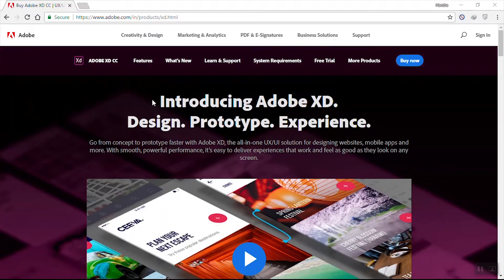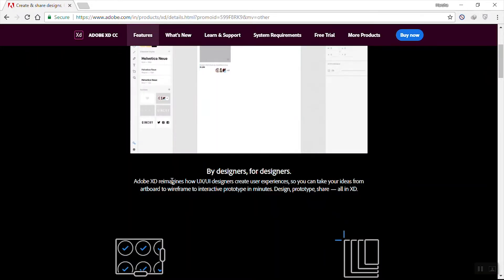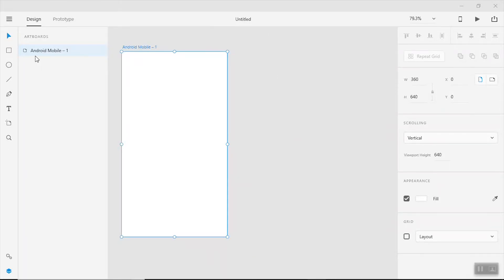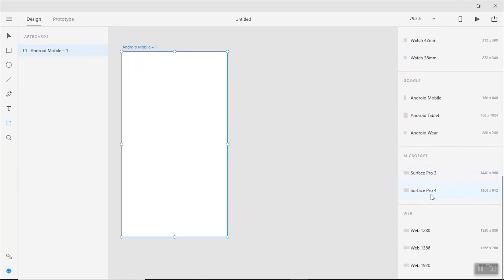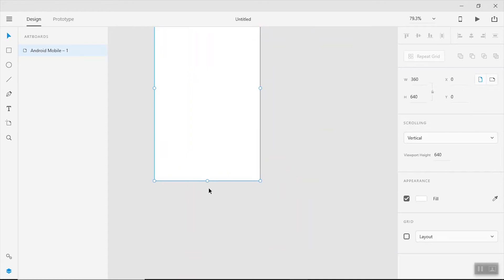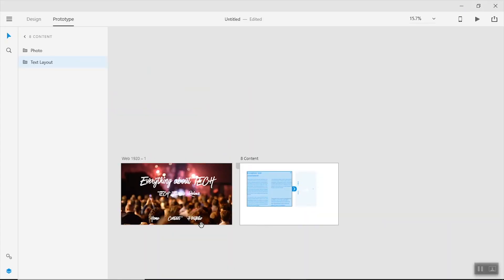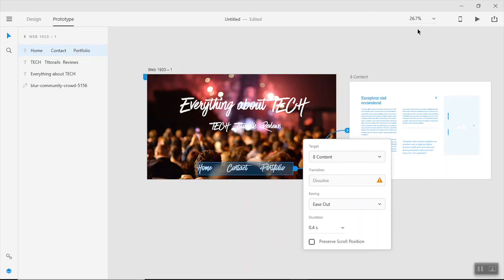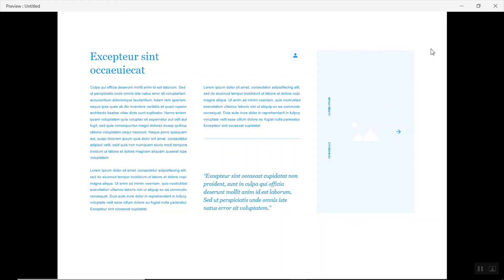Prototyping Tool for Mobile and Websites | Adobe XD for Beginners || E.A.T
Adobe XD is a user experience design software application developed and published by Adobe Systems. It supports vector design and wireframing, and creating simple interactive click-through prototypes.

Go from concept to prototype faster with Adobe XD, the all-in-one UX/UI solution for designing websites, mobile apps, and more. With smooth, powerful performance, it's easy to deliver experiences that work and feel as good as they look on any screen.